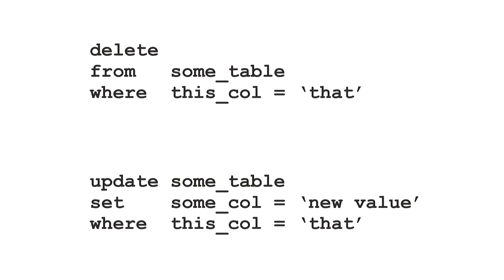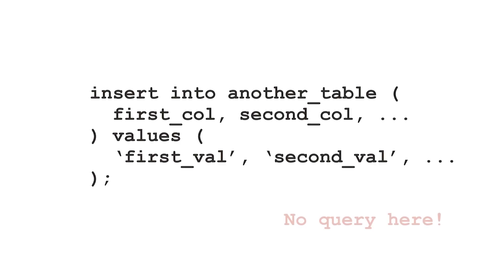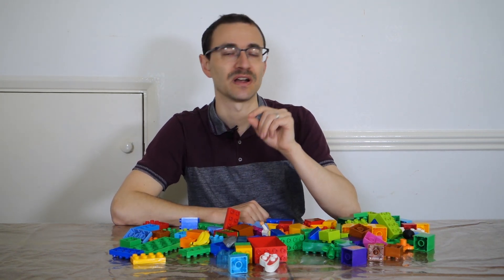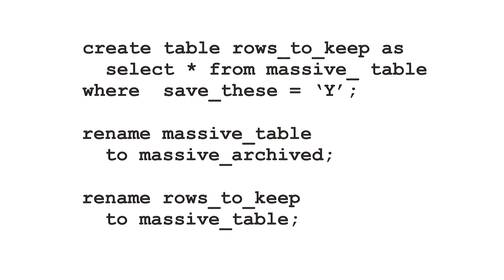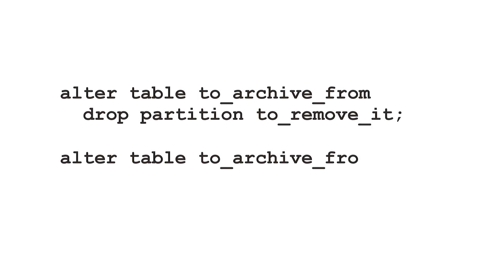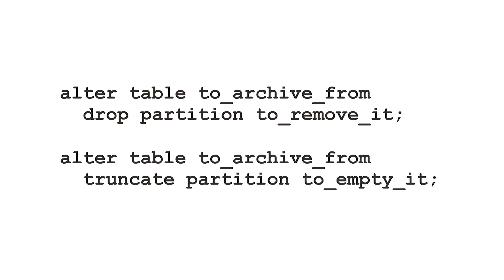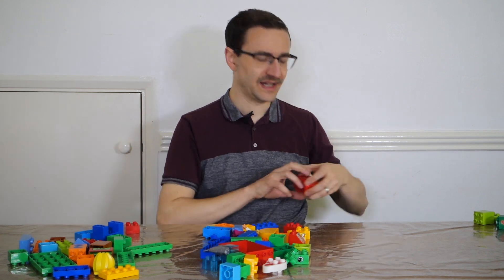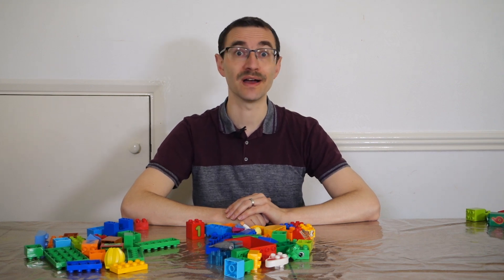How to Make Inserts, Updates, and Deletes Faster: Databases for Developers: Performance #8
Queries are only one part of SQL performance. Often you need to make writes faster too!

These have extra performance considerations over selects.

Watch this video to learn how about optimizing insert, update, and delete statements.